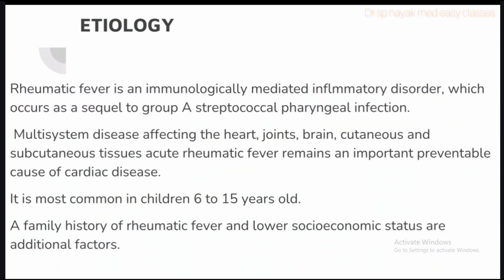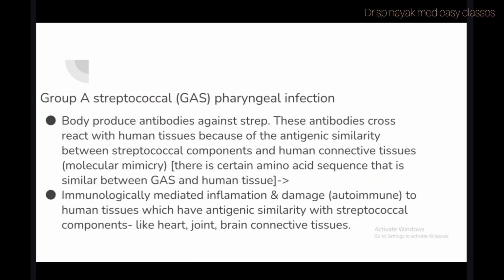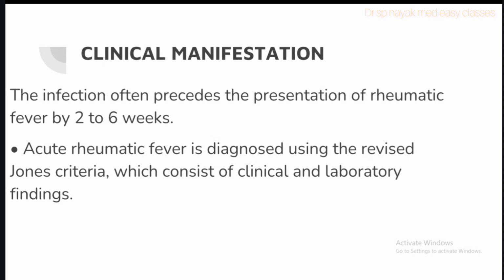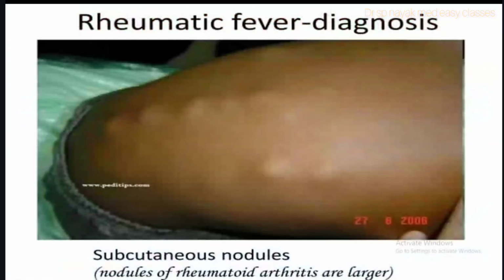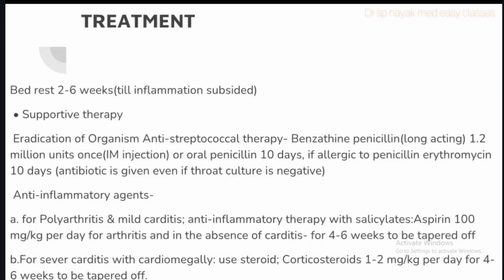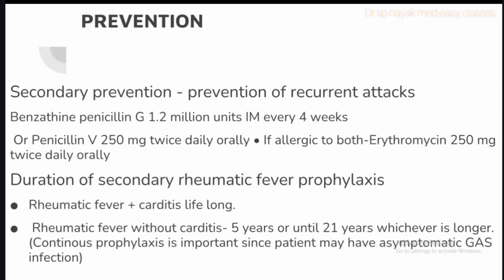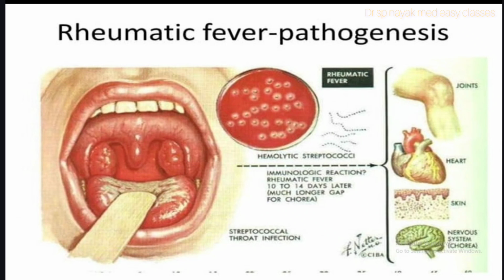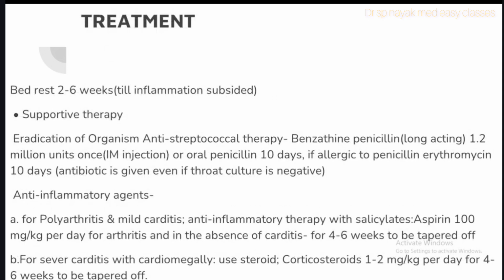Rheumatic fever | Rheumatic heart disease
Rheumatic fever is an inflammatory disease that can develop as a complication of untreated or inadequately treated strep throat or scarlet fever, which are caused by a type of bacteria called Group A Streptococcus. Here are some key points about rheumatic fever:

Autoimmune Response: Rheumatic fever is primarily characterized by an abnormal immune system response to a streptococcal infection. The immune system mistakenly attacks healthy tissues in the body, including the heart, joints, skin, and brain.

Symptoms: Common symptoms of rheumatic fever may include fever, joint pain and swelling, skin rashes (known as erythema marginatum), chest pain, and abnormal heart sounds (heart murmurs).

Heart Involvement: One of the most serious consequences of rheumatic fever is its impact on the heart. It can lead to rheumatic heart disease, which causes damage to the heart valves and can result in heart problems later in life.

Treatment: Treatment usually involves antibiotics to clear the streptococcal infection, anti-inflammatory medications to reduce inflammation and manage symptoms, and sometimes long-term antibiotics to prevent recurrence.

Prevention: Prompt and adequate treatment of strep throat or scarlet fever with antibiotics can significantly reduce the risk of developing rheumatic fever. In some cases, individuals with a history of rheumatic fever may require ongoing antibiotic prophylaxis.

Complications: If left untreated or if there are recurrent episodes of rheumatic fever, it can lead to severe heart valve damage, which may necessitate surgical intervention, such as valve replacement.

Prevalence: Rheumatic fever has become relatively rare in many developed countries due to improved healthcare and antibiotics. However, it remains a concern in some areas with limited access to healthcare.